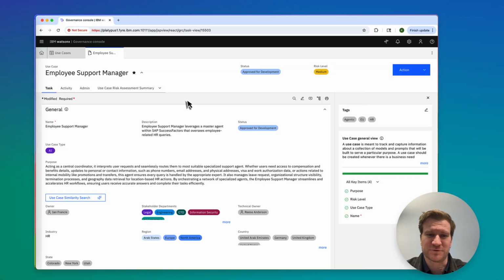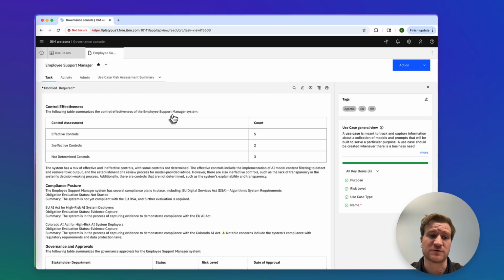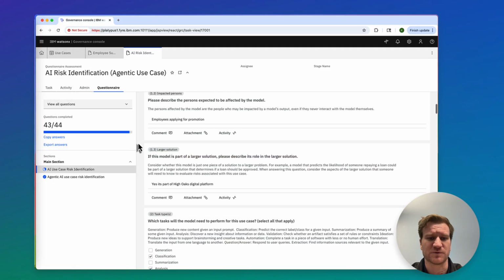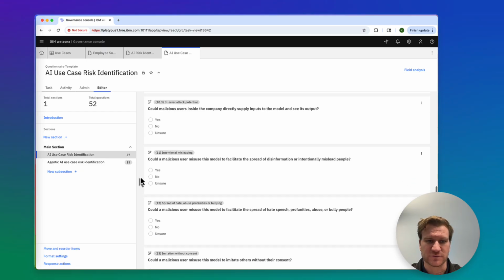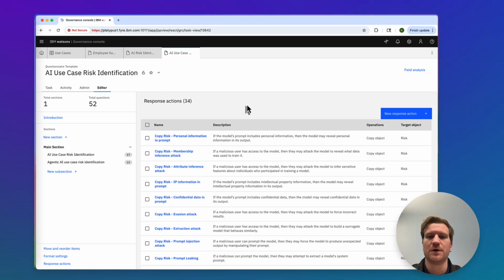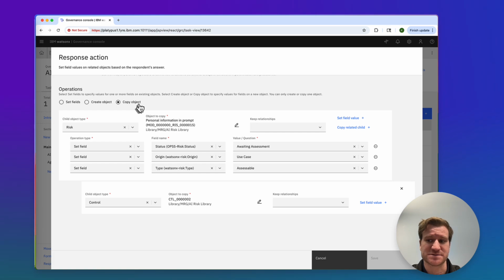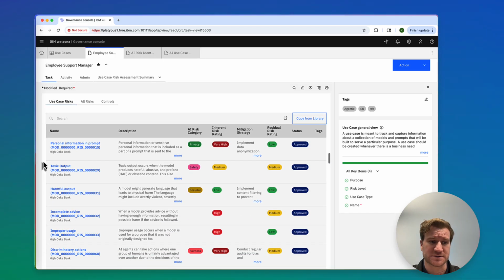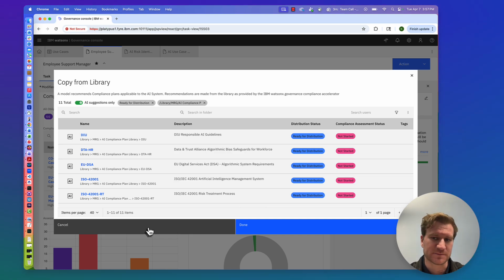Kyle LeBlanc of IBM demonstrates watsonx.governance checklists.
Kyle LeBlanc is my friend and colleague. In his professional role, he is an AI Governance & GRC SME at IBM. In this video, he demonstrates the checklist functionality, which is an inherent feature of IBM watsonx.governance.

For each AI use-case, for example, a customer-facing assistant or agent, applicable checklists depending on use-case, data, and model characteristics, and applicable jurisdictions must be populated. A completed checklist yields a risk score that informs evidence-based go/no-go decision gates.